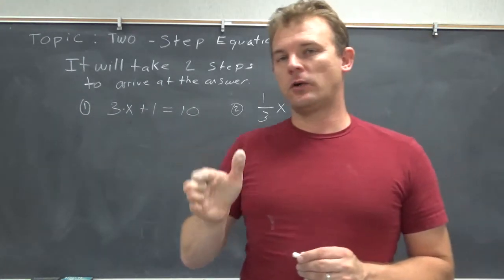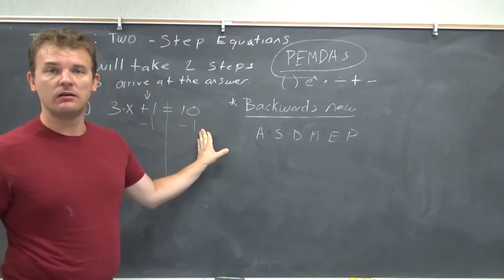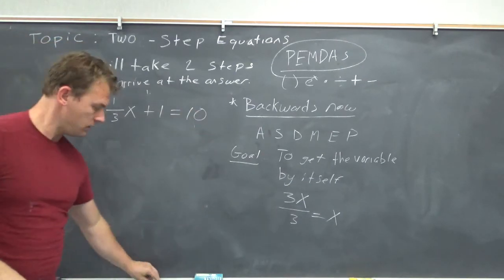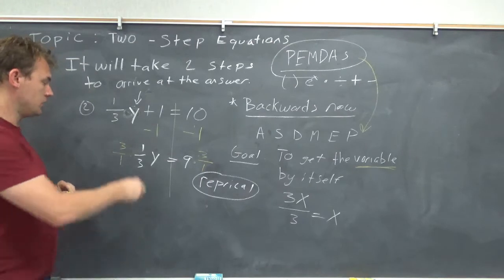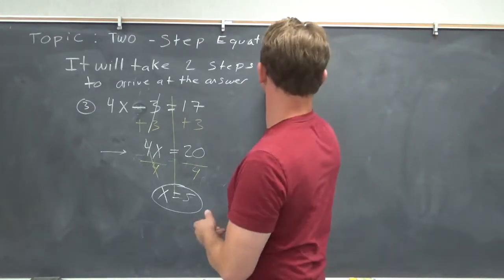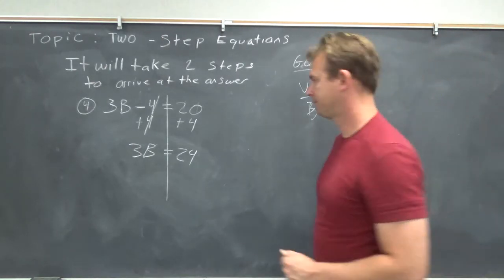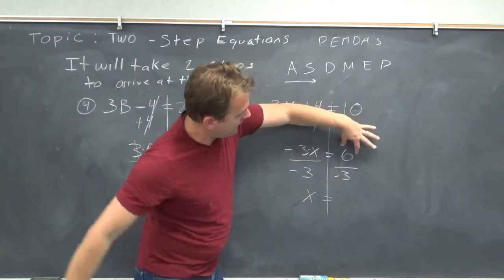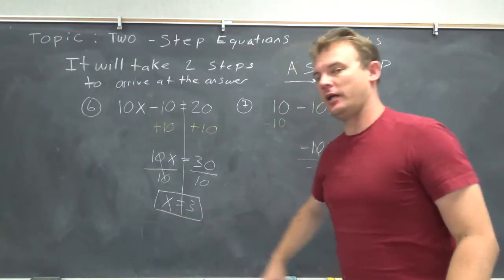Two Step Equations